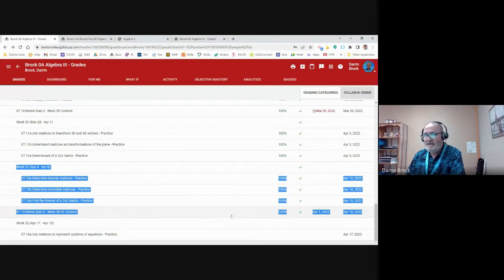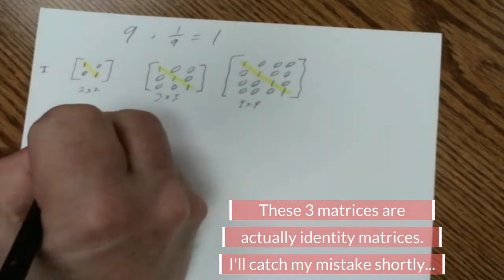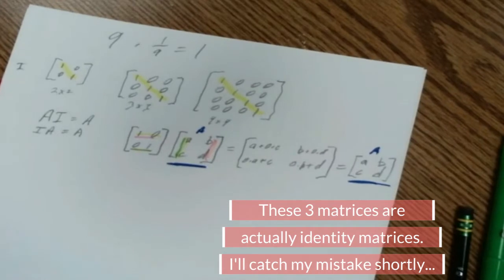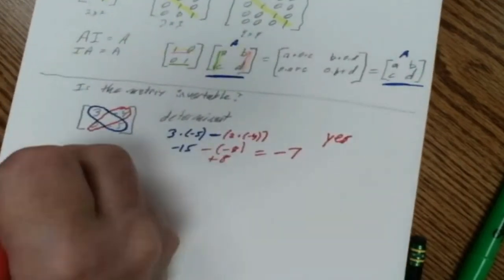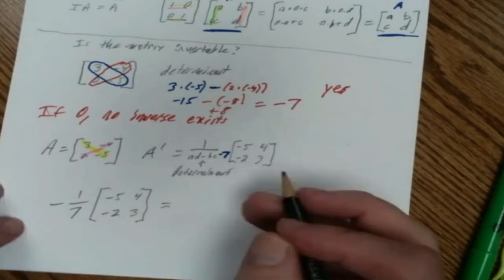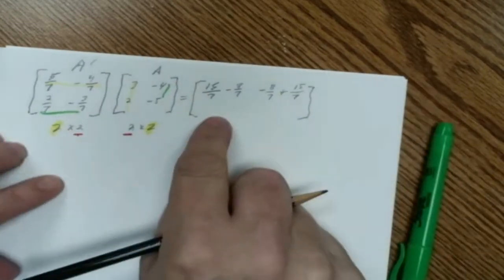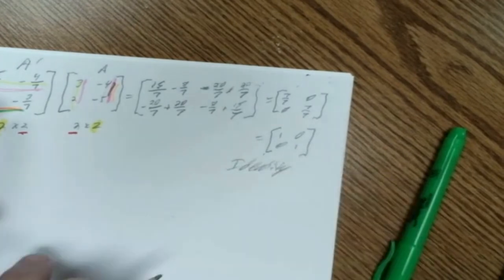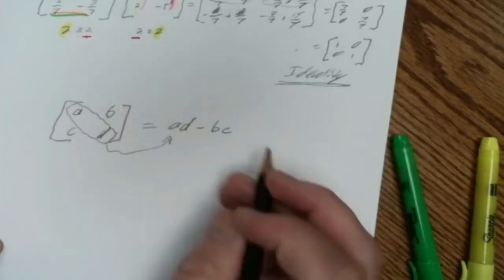Algebra 3 class video - 4/4/22